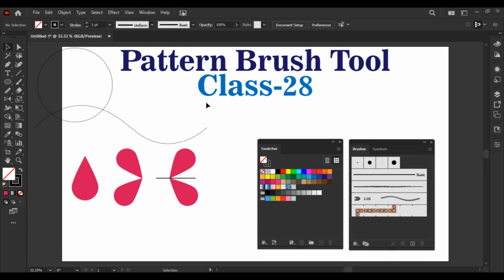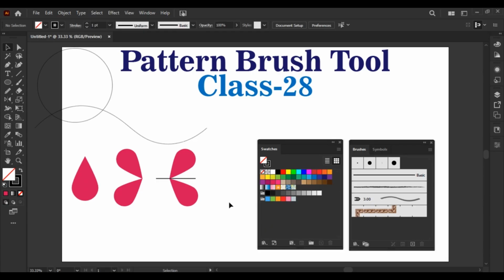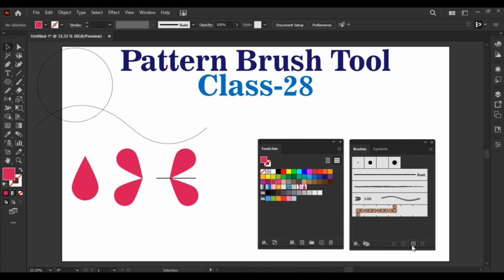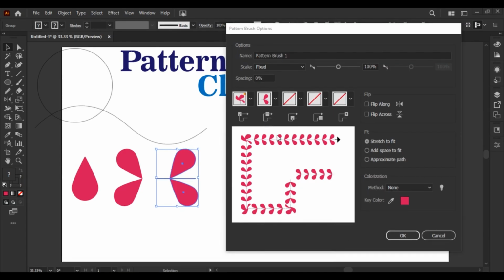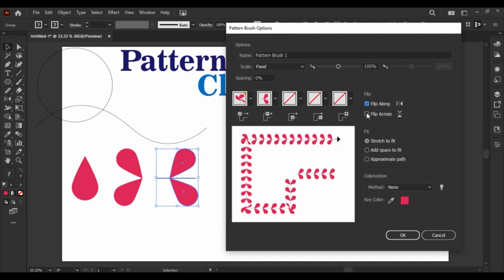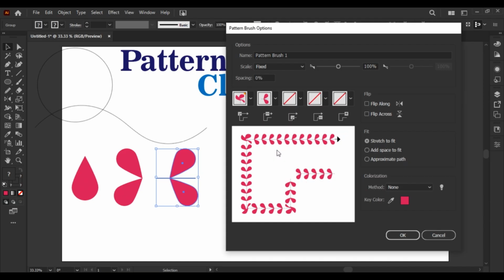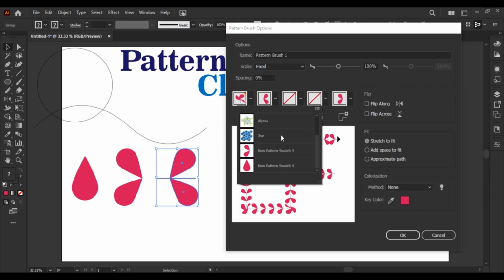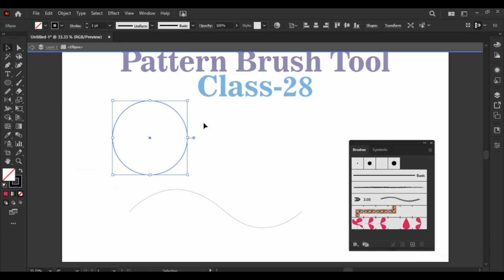Pattern Brush Tool Class-28 In Adobe Illustrator Course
A full-screen professional YouTube thumbnail for Adobe Illustrator Pattern Brush Tool, no borders, no frames, no human, edge-to-edge design, Adobe Illustrator interface filling the entire screen, Pattern Brush Options popup large and clear in the center, colorful decorative pattern brushes applied smoothly on curves and shapes, start and end tiles visible, rich vibrant colors (royal blue, cyan, purple, magenta, yellow highlights), clean modern graphic design style, dark gradient background blended with UI, high contrast, sharp focus, eye-catching composition, bold clean text “CLASS 28” and “PATTERN BRUSH TOOL”, premium tutorial thumbnail look, 16:9 ratio, ultra-clear, no watermark, no side panels

illustrator class 28
pattern brush step by step